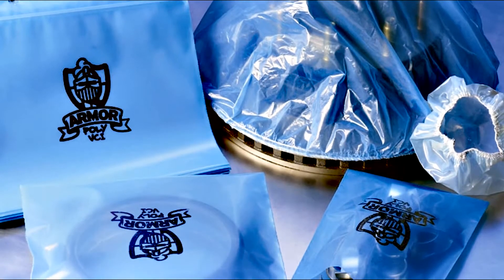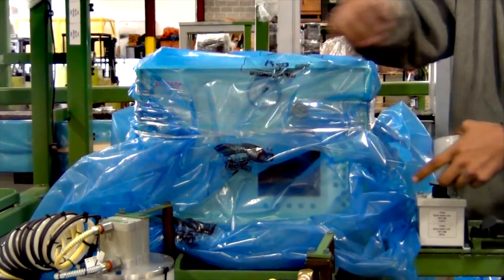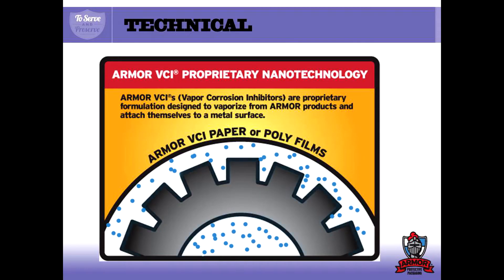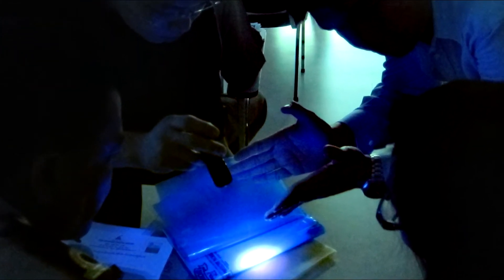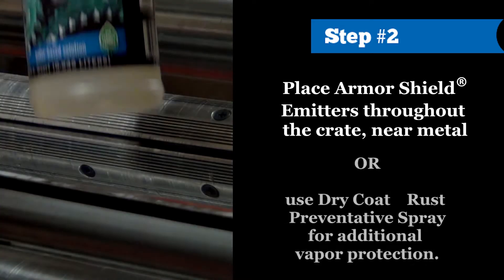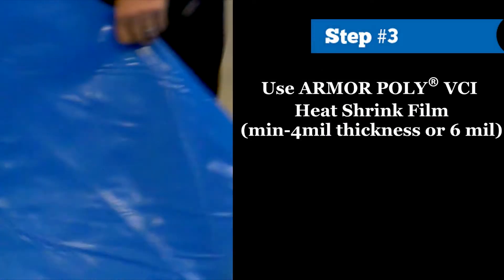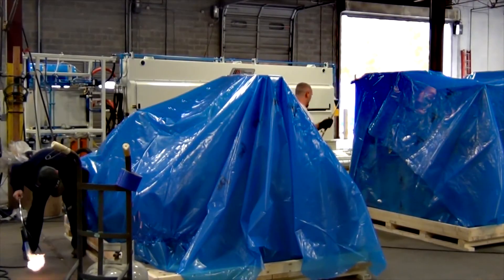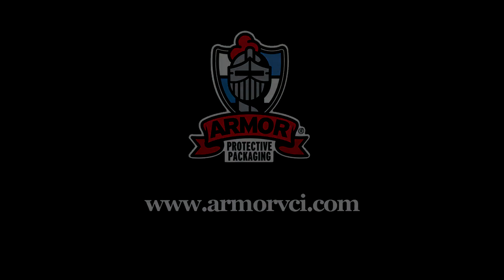Armor Protective Packaging®: How to wrap a bulk part using ARMOR POLY VCI Film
Armor Protective Packaging® vapor corrosion inhibitor wrap protects your metal part from corrosion and rust. ARMOR Poly Heat Shrink Film works great to wrap bulk metal parts for transport and or storage.